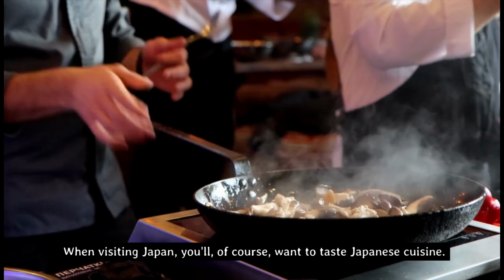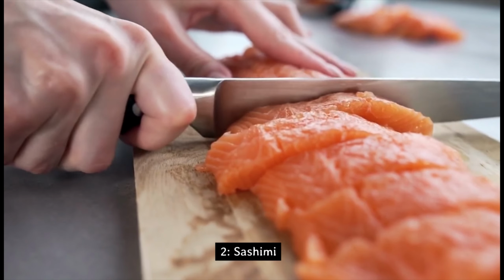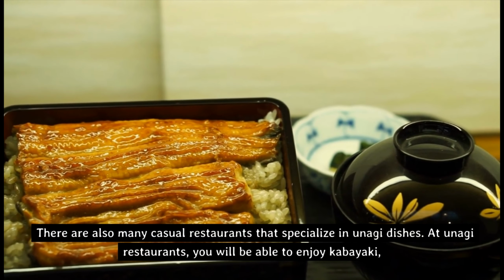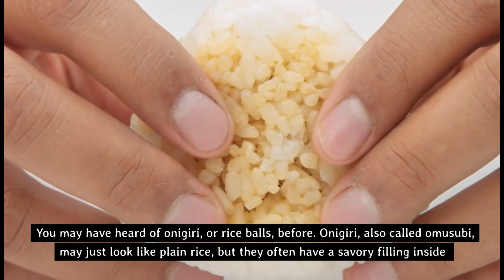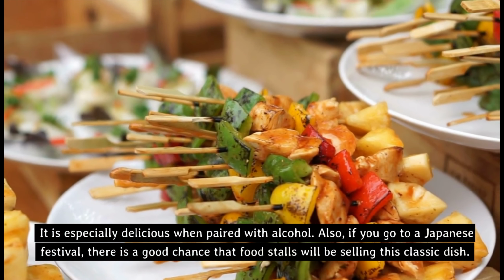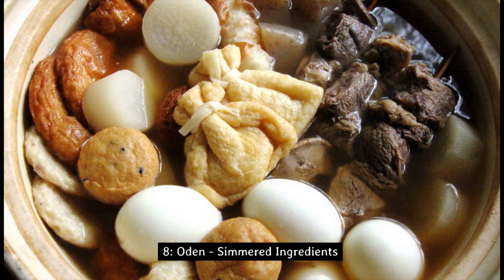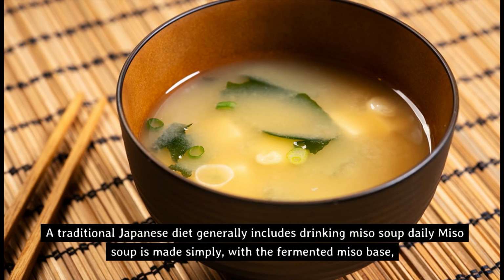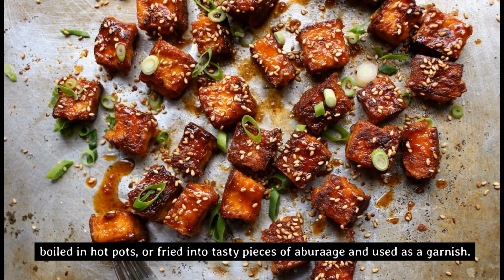Best Foods to Eat in JAPAN | Travel Hush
Welcome to TravelHush, your passport to the world of travel and exploration! Join us as we uncover the timeless beauty and hidden gems of our remarkable planet.

At TravelHush, we're passionate about traversing the globe, discovering new cultures, and immersing ourselves in awe-inspiring landscapes. From bustling cities to breathtaking countryside, we bring you a front-row seat to the world's most enchanting sights.

Our meticulously crafted travel guides, tips, and inspiring stories cater to your wanderlust, whether you're a seasoned traveler or an armchair explorer.

Pack your bags, leave behind the familiar, and dive into the extraordinary. Let TravelHush be your trusted companion on this incredible expedition. Adventure awaits—join us today!